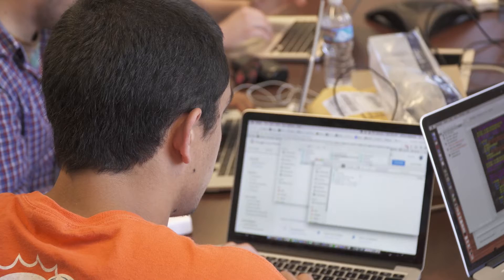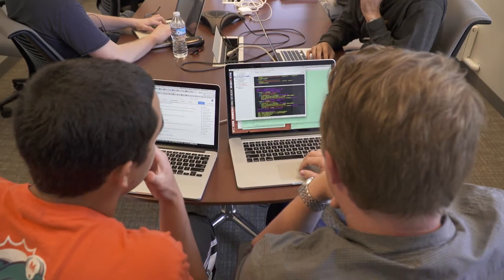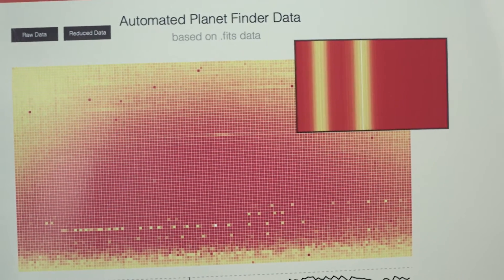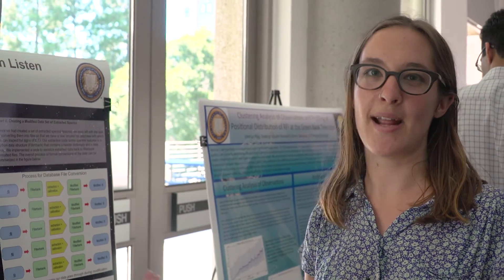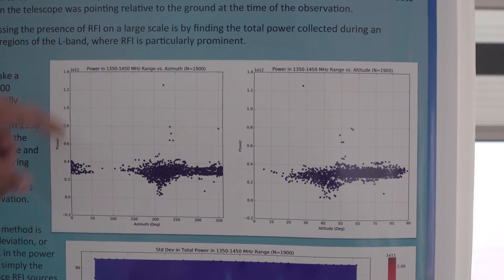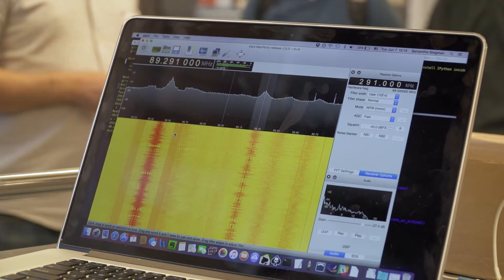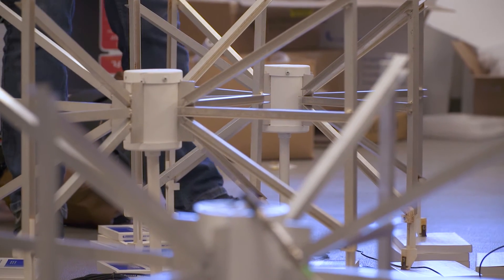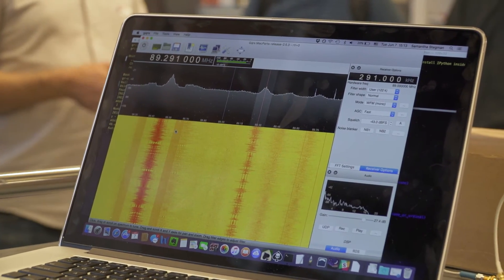Join the BSRC Undergraduate Internship Program!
Berkeley SETI Research Center invites applications from current sophomore, junior, and senior undergraduates across the USA for 10-week paid internships each summer. For more information about how to apply,